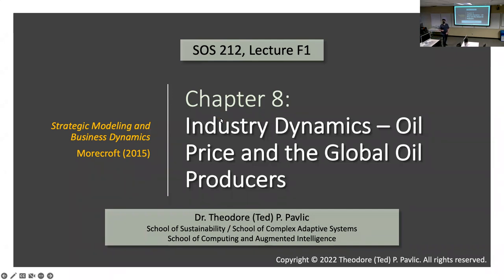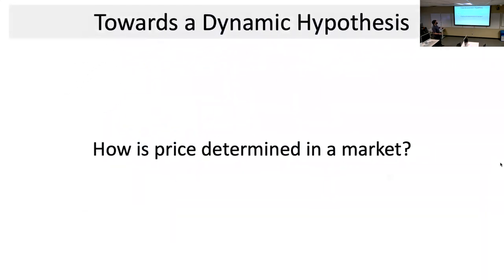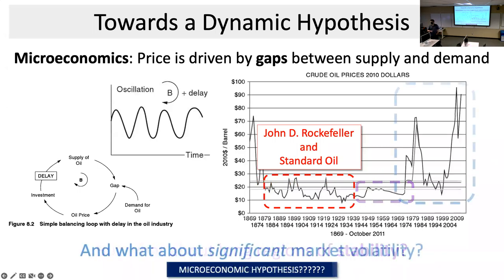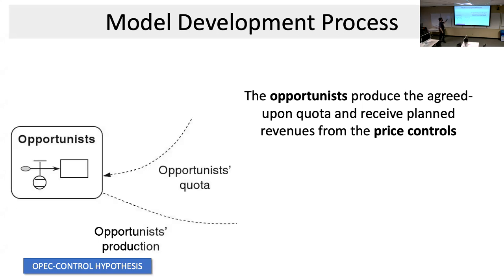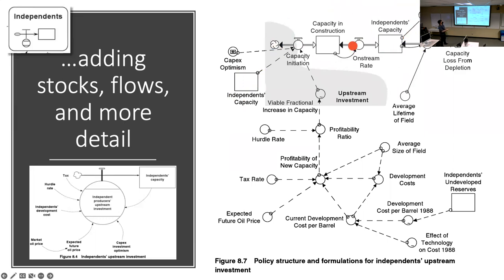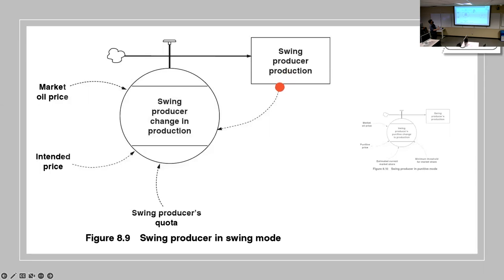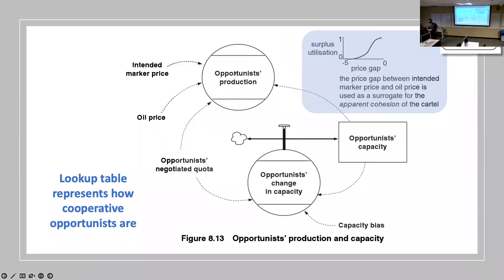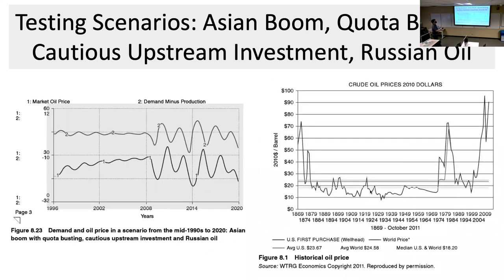SOS 212: Lecture F1 (2022-11-04): Ch. 8, Ind. Dyn. – Oil Price & Global Oil Prod. (Morecroft, 2015)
In this lecture, we cover examples and a case study explored by Morecroft (2015, ch. 8) relating to building and using system dynamics models of the global oil industry. At a high level, the salient points are how to model an apparently large and complex system with a tractable set of (relatively small) stocks and how to build models sector by sector to reduce the modeling burden. At a lower level, we focus on modeling the effects of OPEC (Organization of Petroleum Exporting Countries) on the global oil industry.